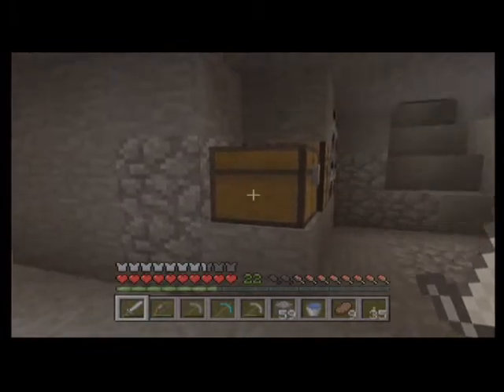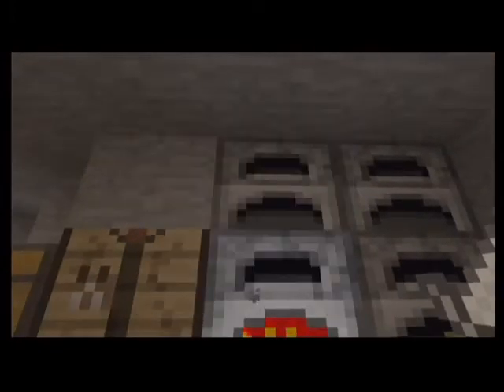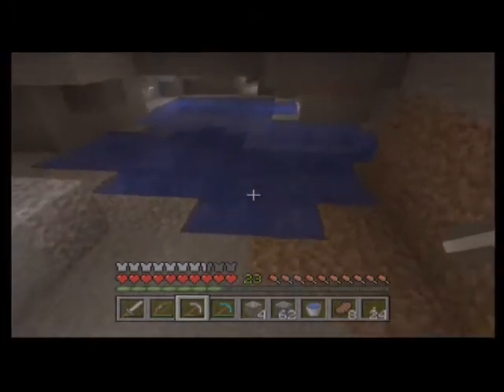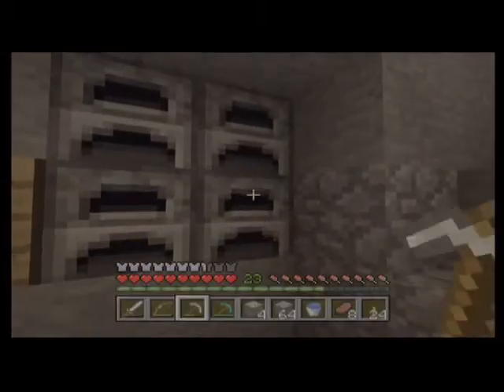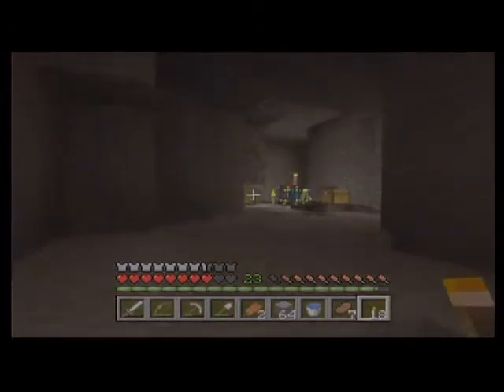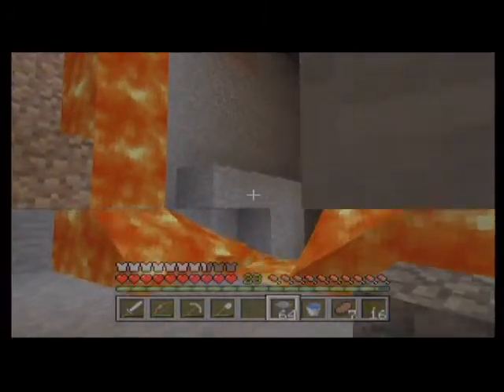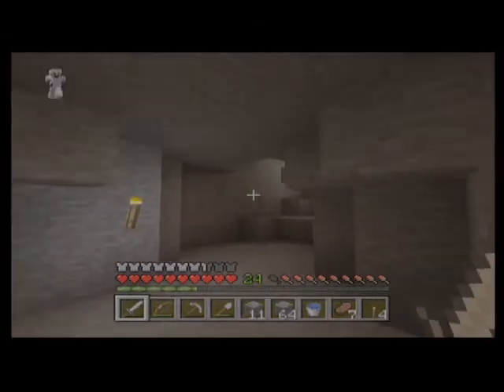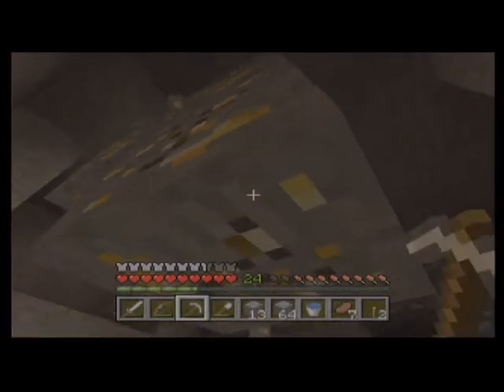Minecraft Survival-KOD #10- More Diamonds!